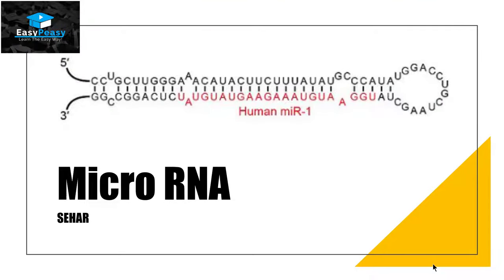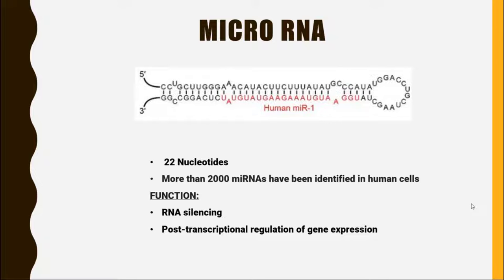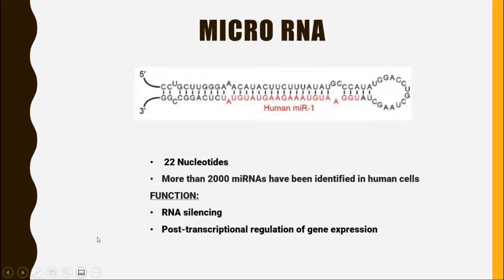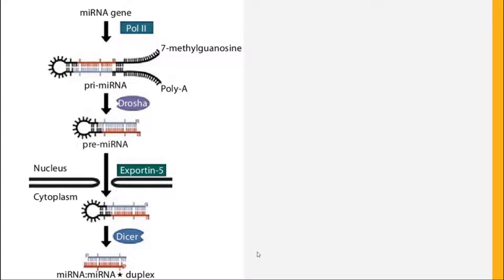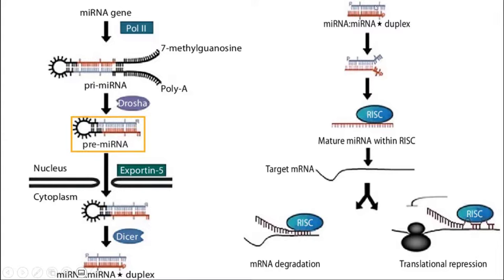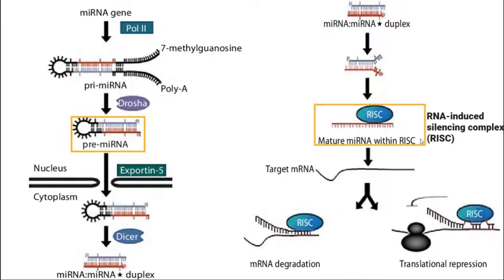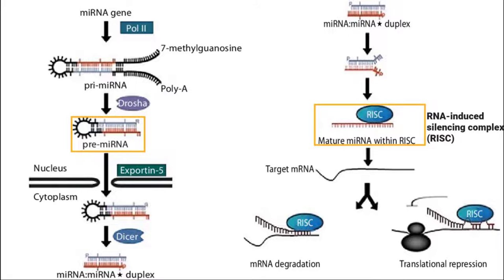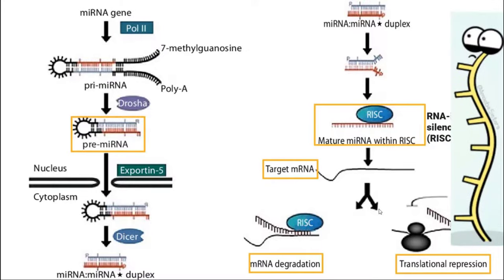MicroRNA (miRNA)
This Video Explains Micro RNA.